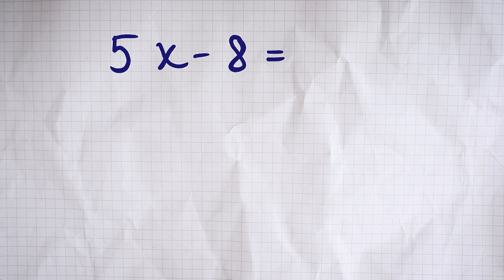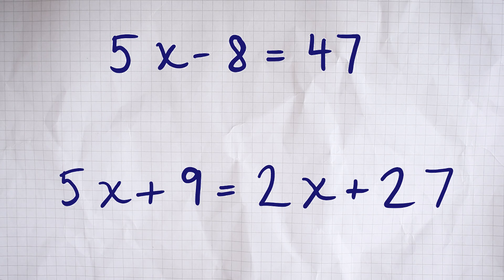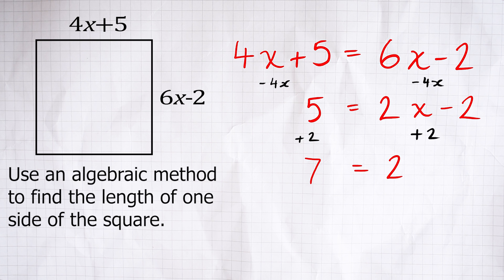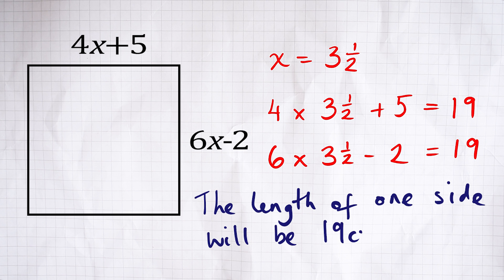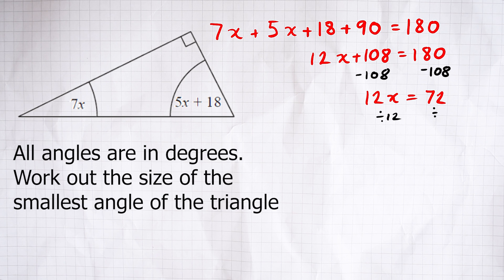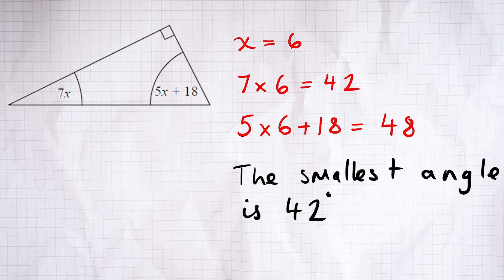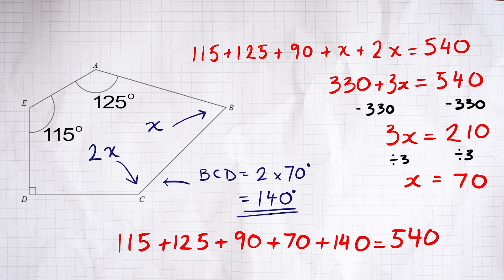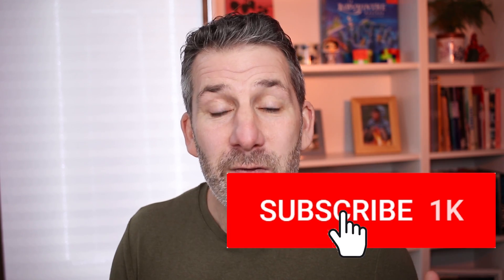Forming (AND SOLVING) equations - The most important trick in GCSE Maths?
Use algebra skills that you already have to solve difficult algebra questions in your GCSE Maths exam! Perfect for a bit of Maths revision!

This video is all about showing how to use the skills that you may already have to solve GCSE exam questions that at first glance look much harder than they are. So it should be useful if you're coming across this for the first time or if you are looking at this for a bit of revision.

All we're doing is taking skills that you already have and using them in a different situation.

An equation is simply a statement where you are saying two things are equal, for example 2+3=5 is an equation; we are saying that those two things are equal to each. But we usually think of an equation as involving letters (algebraic terms). This video is all about how you can form your own equation to solve difficult problems. In particular those kind of questions involving shapes where it's not always immediately obvious what to do.

James